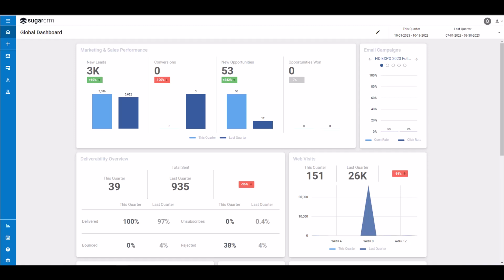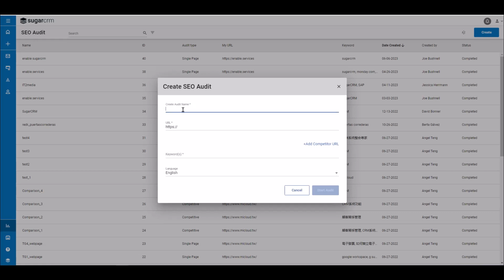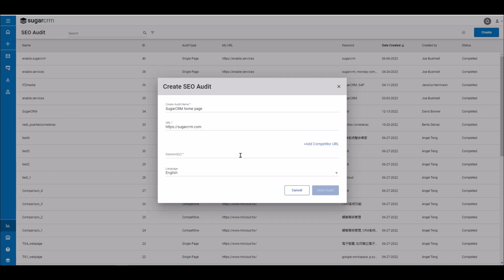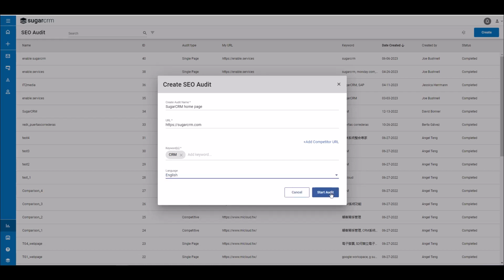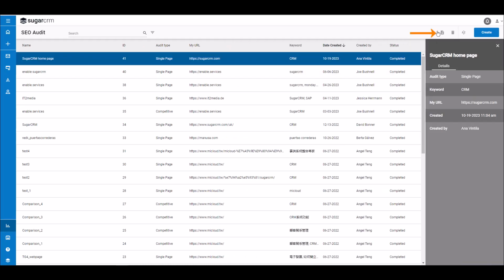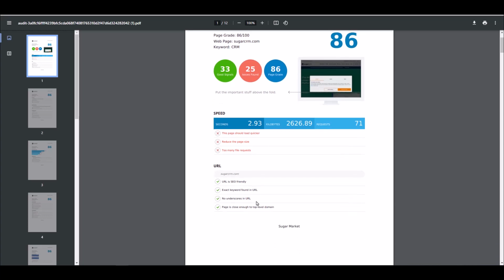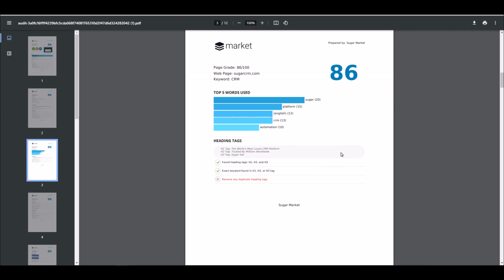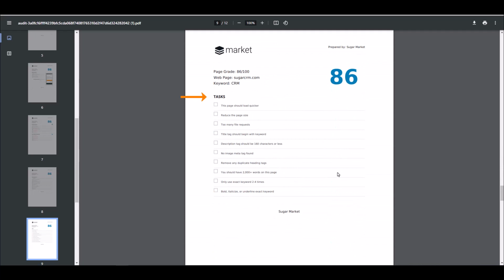How To Perform an SEO Audit in Sugar Market | SugarU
Learn how to use the SEO Audit feature in Sugar Market to diagnose how search engine optimization is looking on various pages of your website.